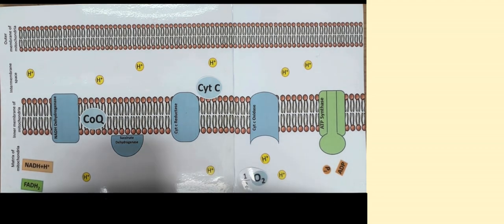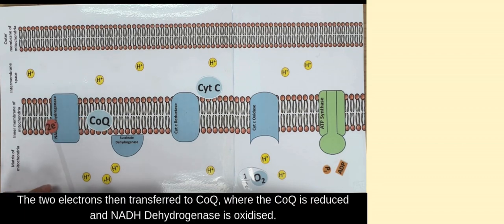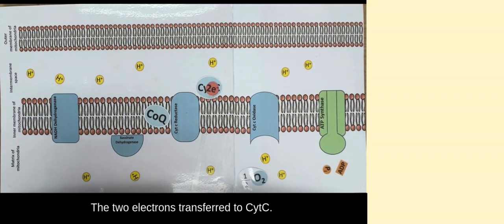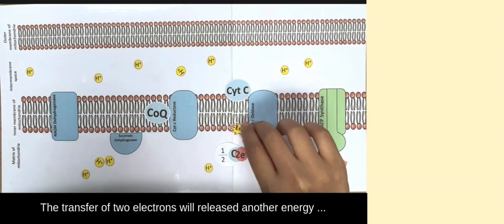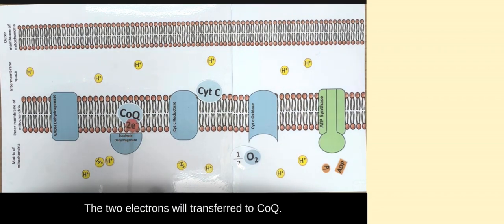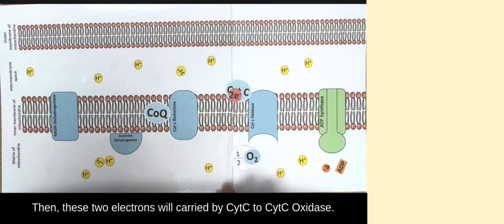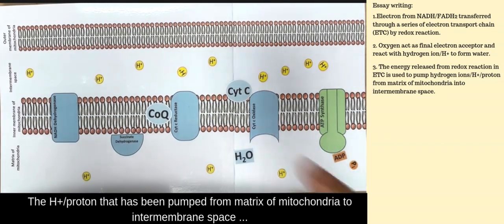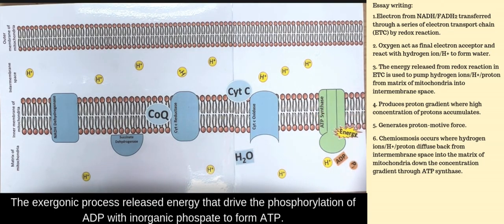Lets' Cope The O.P. (Oxidative Phosphorylation)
Oxidative Phosphorylation is the final stage of cellular respiration, to generate ATP. This process involves two main components; the electron transport chain (ETC) and chemiosmosis.